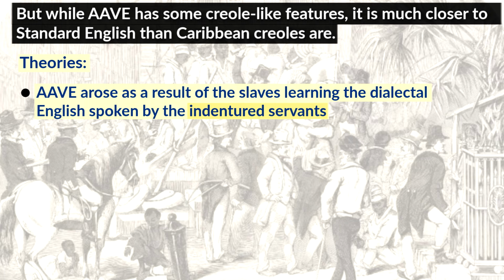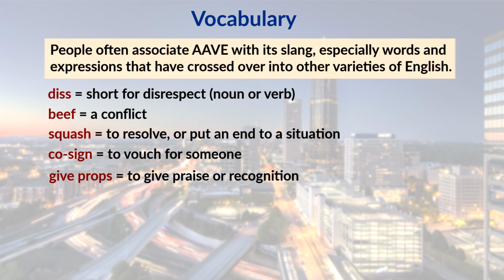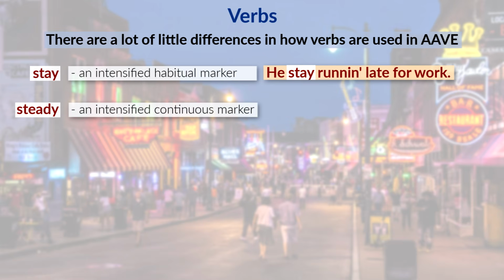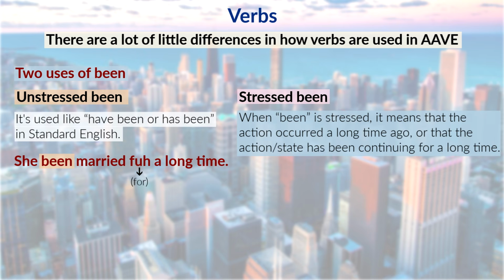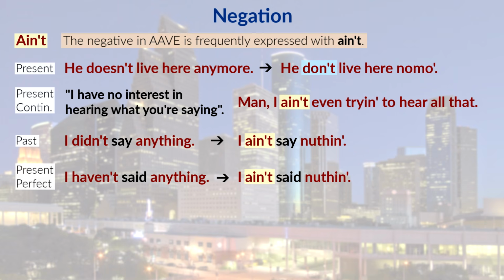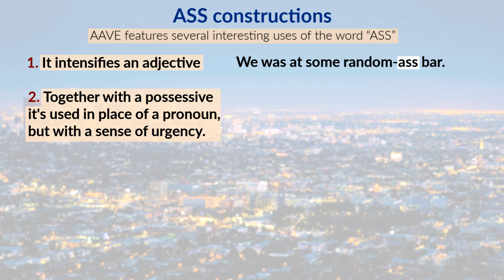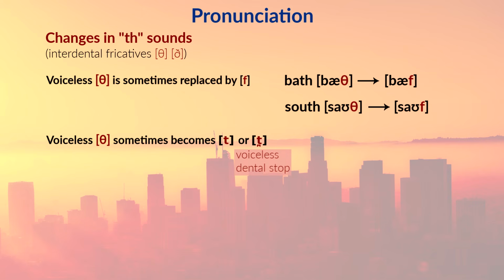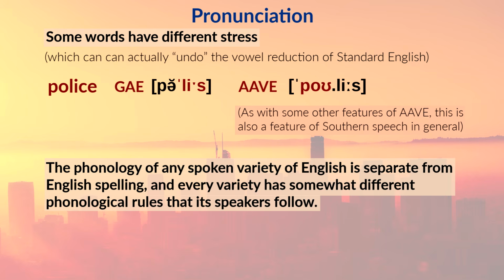AAVE - African American Vernacular English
This video is all about African American Vernacular English, the dialects of English historically spoken by Black Americans in the United States.

Special thanks to Lawrence Pittman who recorded the audio samples for this video. Check out his art on his Instagram . Additional thanks to Eunartha Bossamy for her ideas and feedback, as well Jamie Conner, Demetrii Wright, and Hasani Arnold for their feedback.

Michael Sisson, Mike Frysinger, Mohammed A. Abahussain, Mário Pegado, Naama and Geoff Shang, Nadia B., Nicholas Gentry, Nicole Tovar,

Game done changed: A look at selected AAVE features in the TV series The Wire. By Joe Trotta & Oleg Bylahher.

Unstressed been: Past and Present in African American English
By Arthur K Spears

Englishes around the World: Studies in honour of Manfred Görlach. Volume 1 ...
edited by Edgar W. Schneider
American English Grammar: An Introduction
By Seth R. Katz

Introduction to Sociolinguistics by Ronald Wardhaugh, Janet M. Fuller page 46-49.

"Gisele Revisited" by South London HiFi.
Outro: "In Case You Forgot" by Otis McDonald.